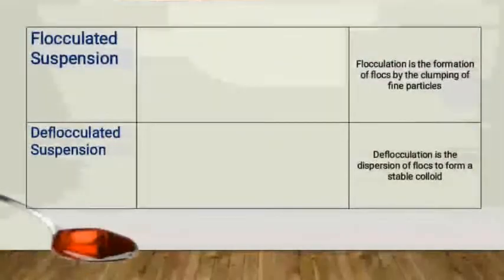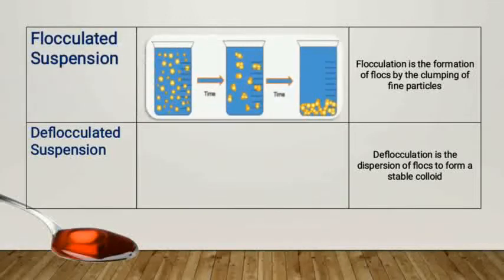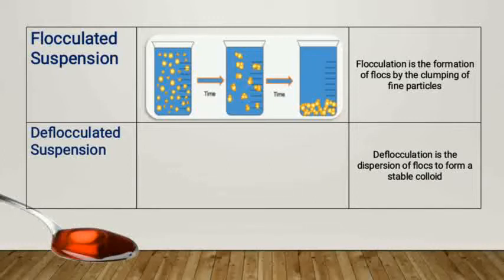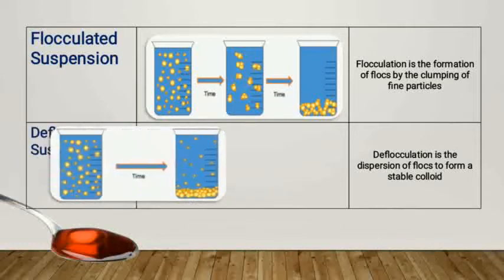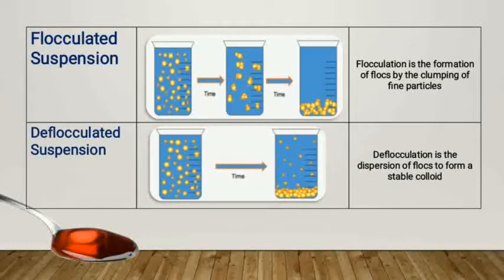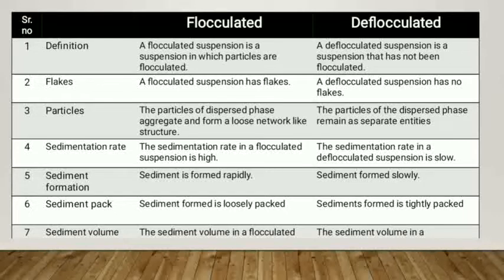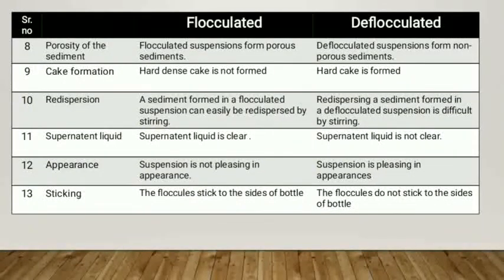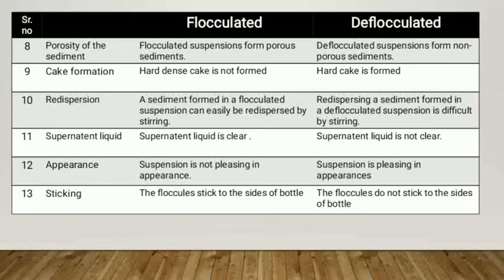Flocculated Vs Deflocculated Suspension